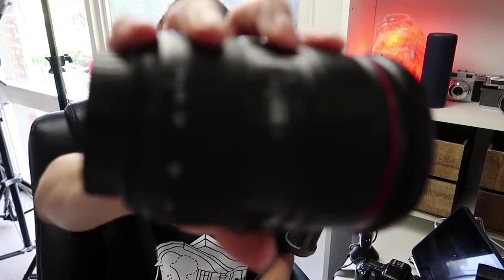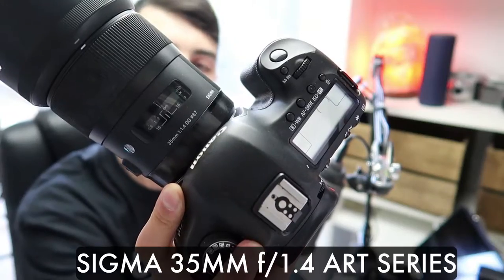Best Lenses for Music Photography (In my opinion) CANON SHOOTER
Here is a run through of my favourite lenses on the canon side and why. This is assuming you are not a full time working professional with access to the trinity (16-35, 24-70, 70-200). Nothing against those lenses but i think this is a more modern set up suited to the young photographer that won't require you to sell your organs to obtain.

Pretty much all of this applies to nikon - the equivalent lenses would be
Nikon 24-70
Sigma 35 Art (nikon mount)
Nikon 16-35

Join the legends club on facebook which is our home base for this content and small community. We have really interesting challenges and discussions:

Here is everything you need to start taking killer band promos

Here is a full list of all the gear I use for my photography: